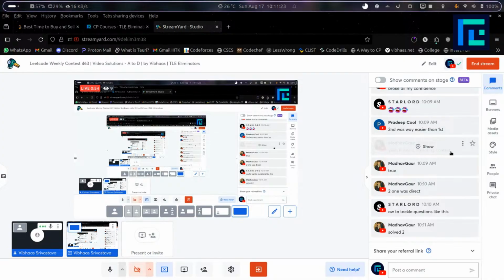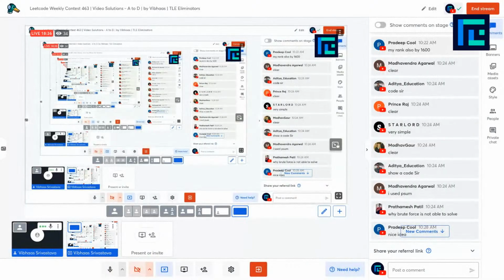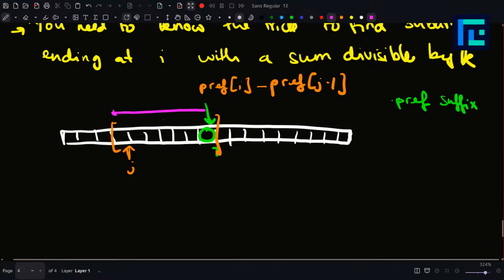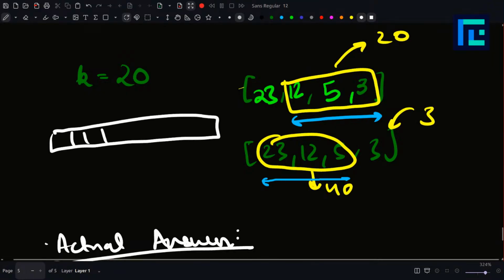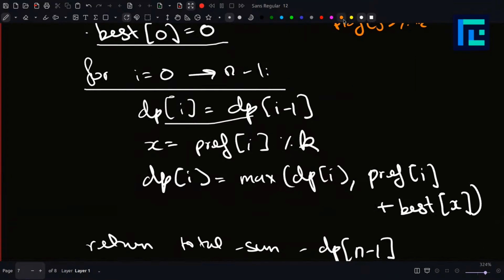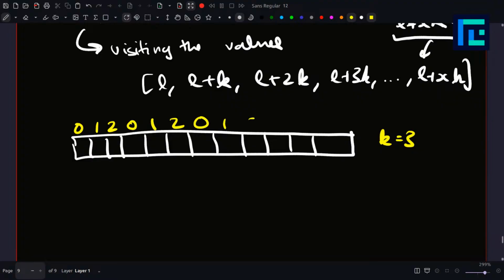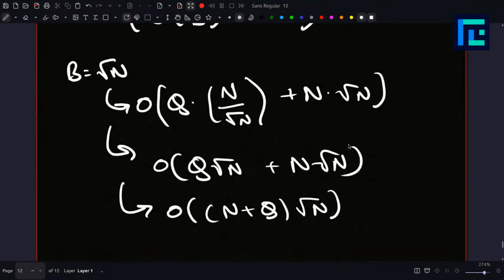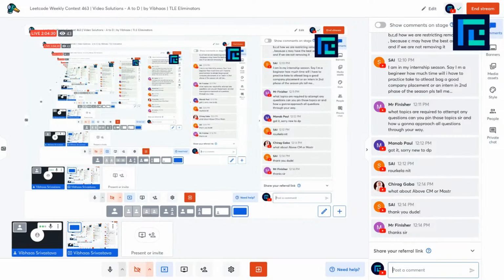Leetcode Weekly Contest 463 | Video Solutions - A to D | by Vibhaas | TLE Eliminators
⏱ Timestamps:
00:00 Best Time to Buy and Sell Stock using Strategy
20:58 XOR After Range Multiplication Queries I
30:35 Minimum Sum After Divisible Sum Deletions
1:19:40 XOR After Range Multiplication Queries II